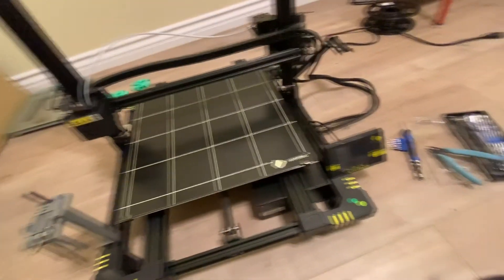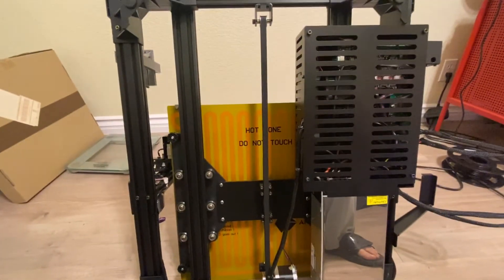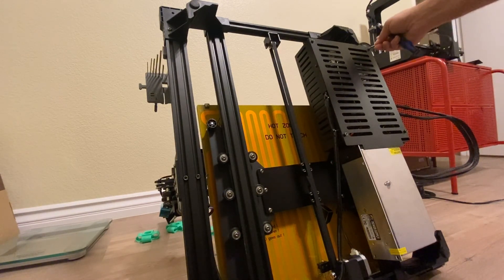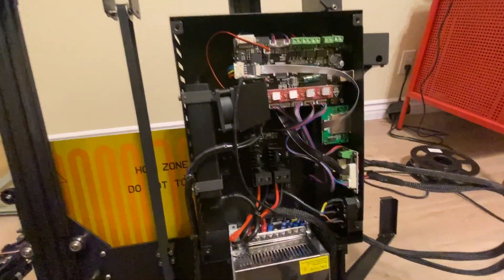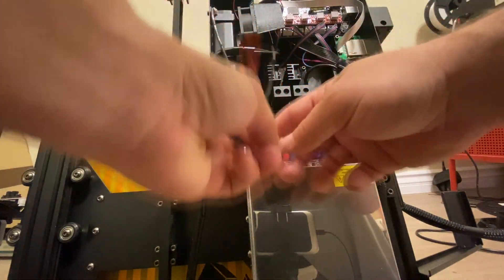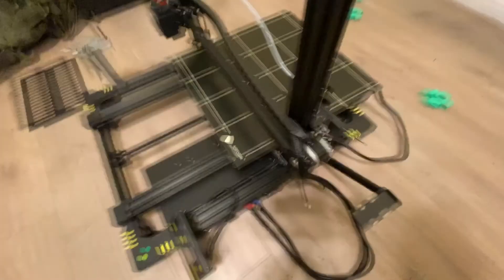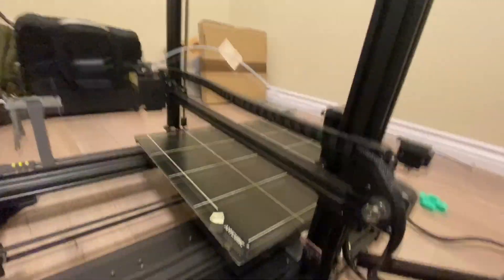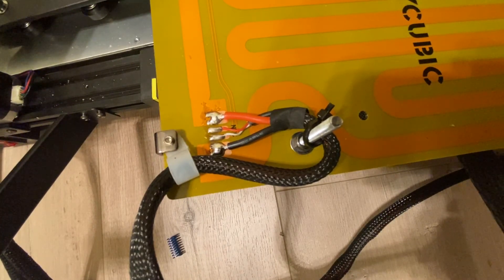Anycubic Chiron 3D Printer Hotbed Replacement DIY instructions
A detailed video outlining all the steps required to replace the hotbed on the Anycubic Chiron 3D printer, which you can purchase on Amazon.com

In this case, I received a warranty replacement of the bed, but the hotbed itself can be purchased from various sources for overseas components.

I strongly recommend getting yourself a decent precision screwdriver set if you plan on doing any work on your 3D printer, which you know you will!  The one I use is made by ORIA and can be purchased on Amazon.com